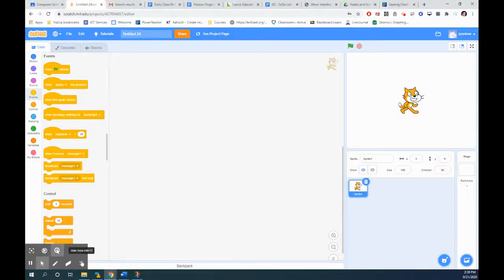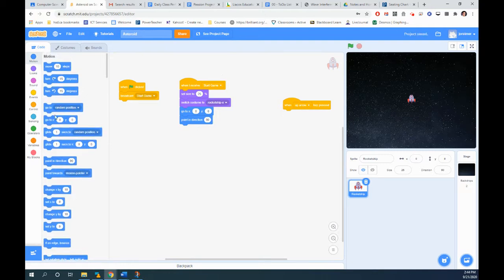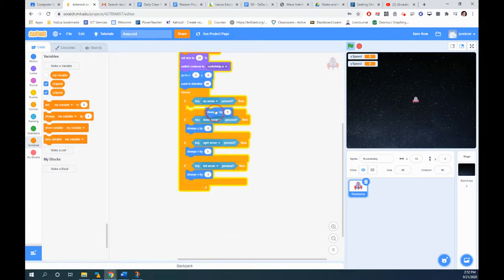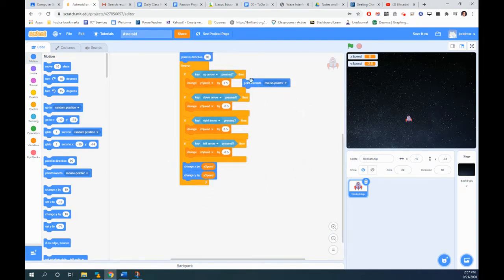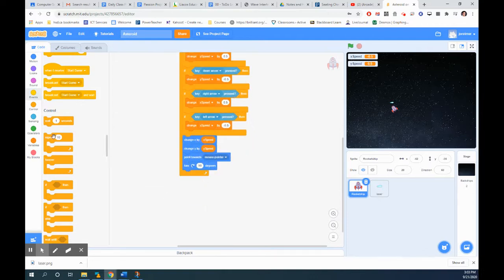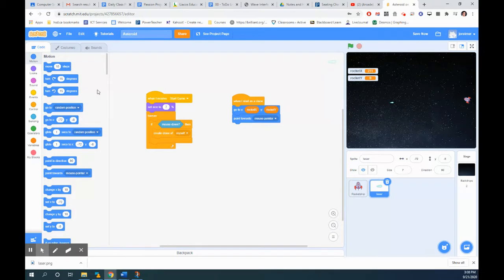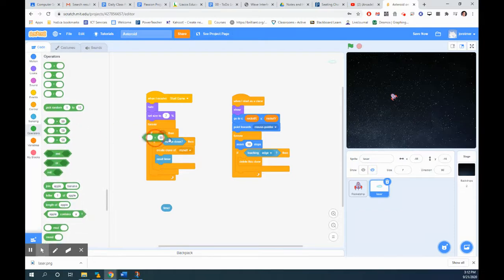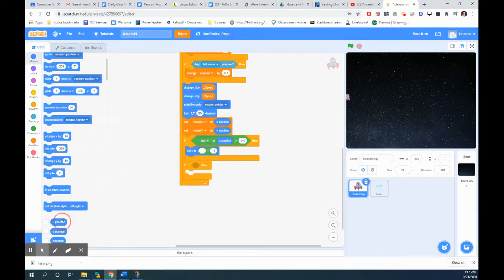Asteroid on Scratch - Day 1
How to build Asteroid Game on Scratch. Lesson 1